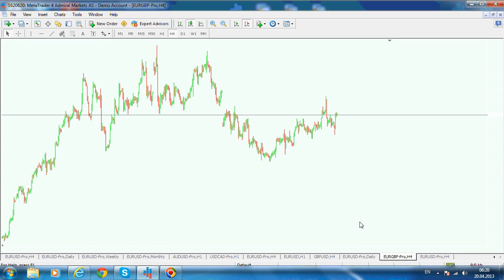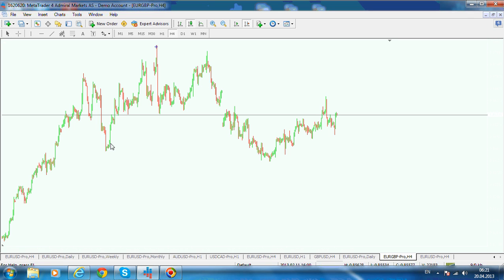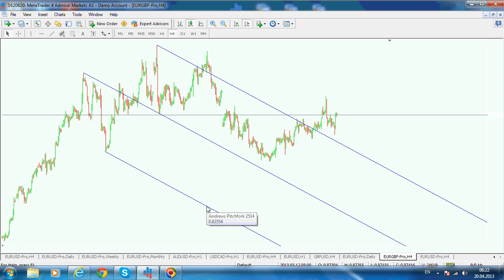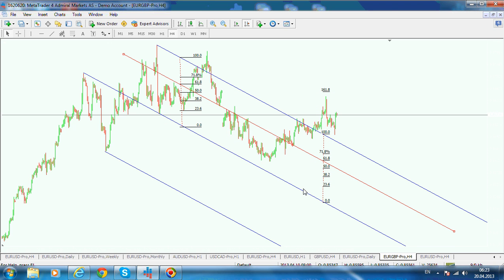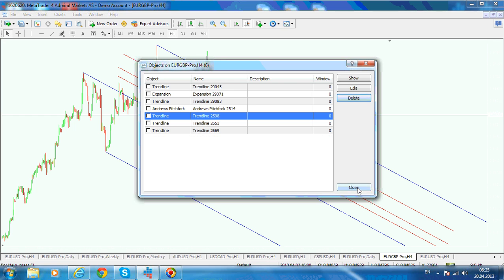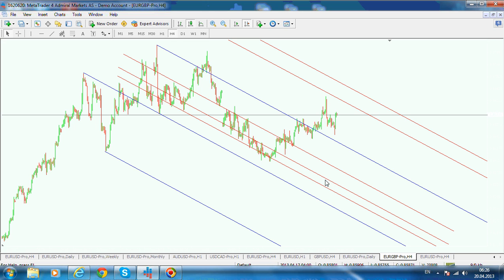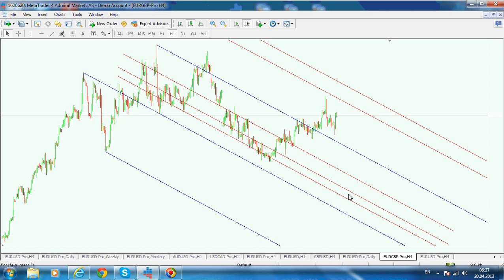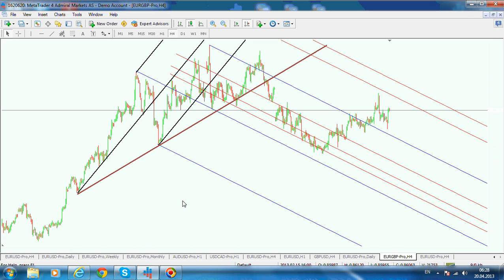Andrews Pitchfork Trading - Median Line Upper - Median Line Lower - Median Line